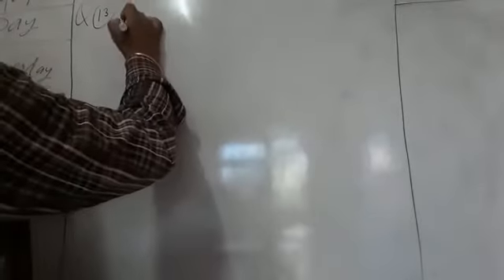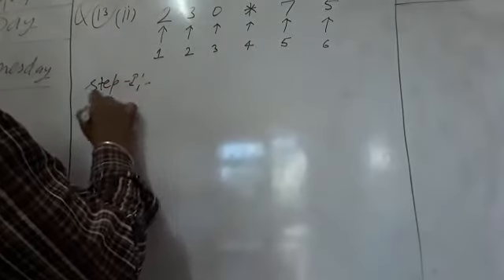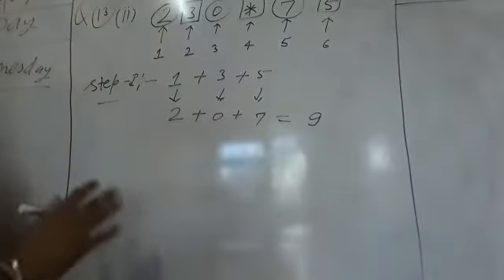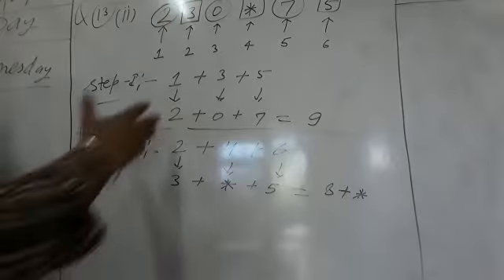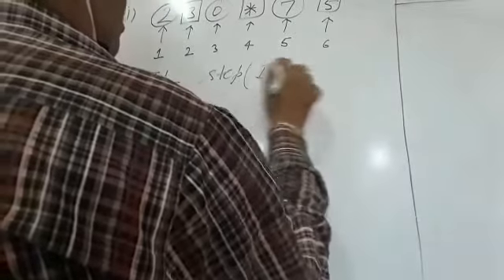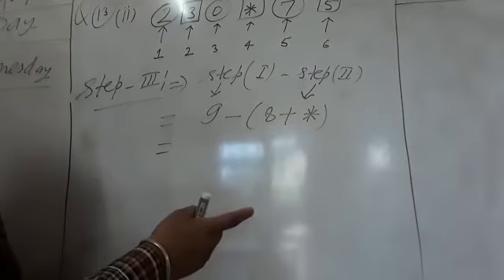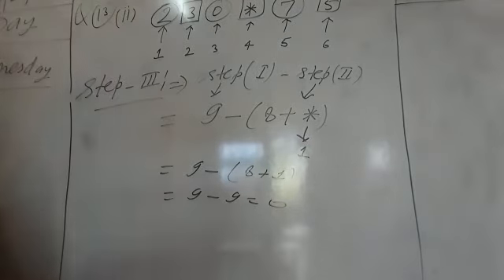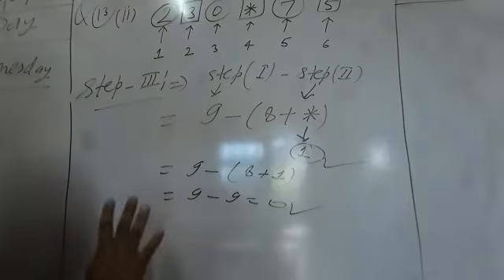Concept of mathematics made easy